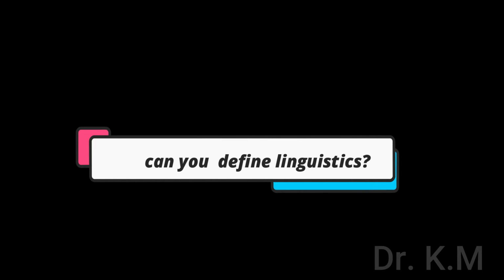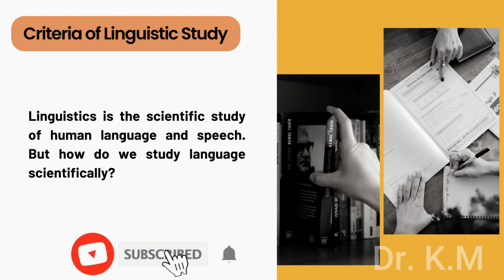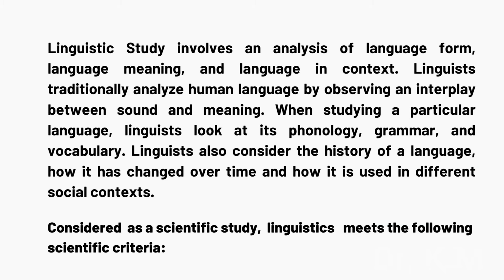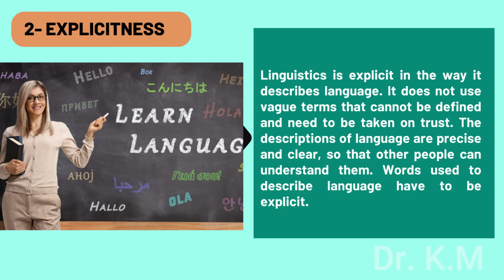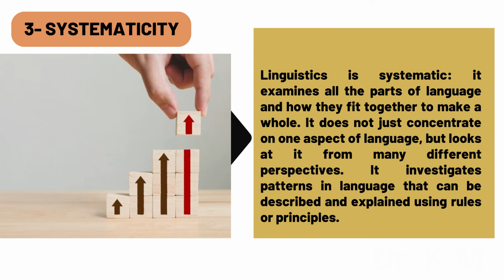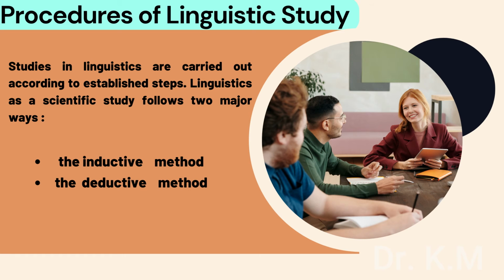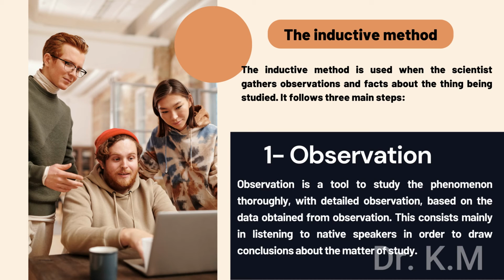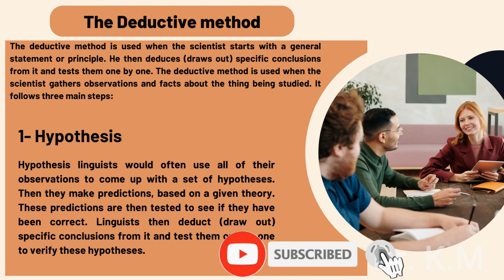Introduction to Linguistics - What Is It and What Does It Do?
Lecture 01: Introduction to linguistics

Linguistics is an interesting field and is definitely worth learning more about. In this lecture, we'll be starting with the basics and building on that knowledge throughout the course. This video provides a comprehensive introduction to linguistics, covering all the major topics in the field. It provides resources for teachers to teach and students to learn and acquires new linguistic skills. After watching this video, you'll have a better understanding of how linguistics works and how linguists use a set of Criteria to approach linguistic phenomena in their Studies. So if you're interested in learning more about linguistics, be sure to watch this lecture!
We target the following:
• Defining  the term linguistics
• Describing the Criteria of Linguistic Study
• Identifying the Procedures of Linguistic Study
May be interested  in didactic lectures

 May be interested in ESP lectures:

| Thanks |

Copyrights © UNIV-ENGLISH